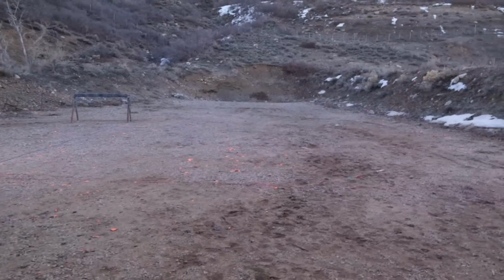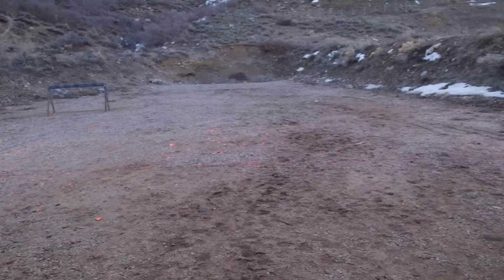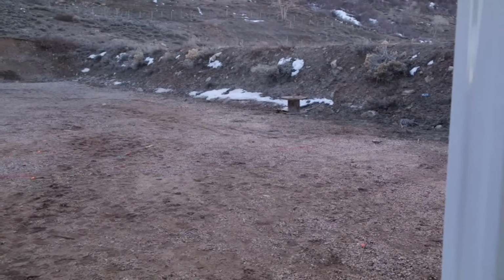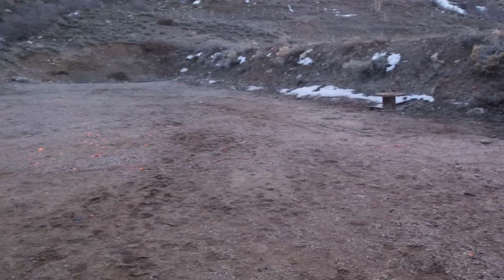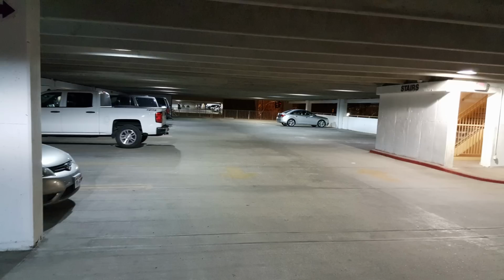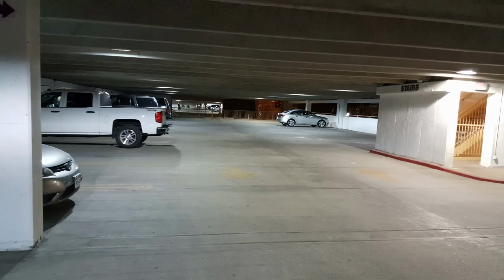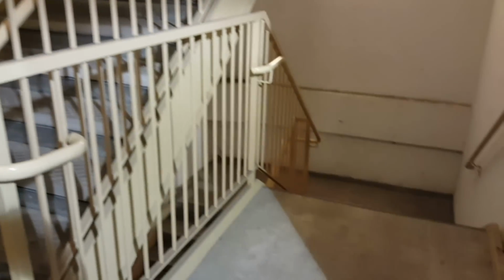Training Scars Intro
Training Scars are bad habits we have picked up that we need to identify and eliminate.